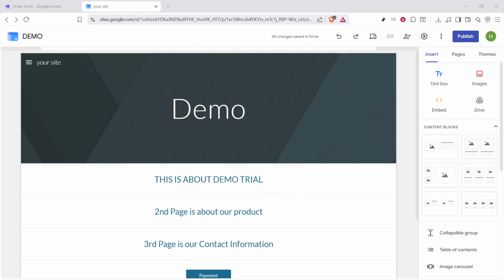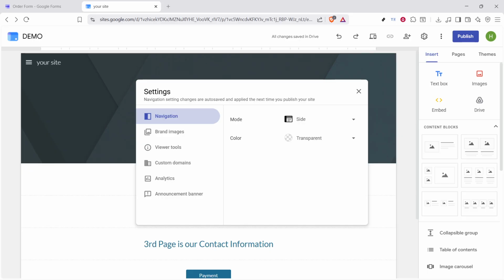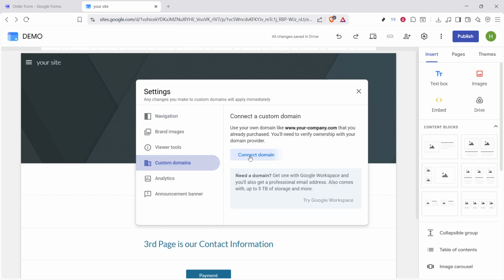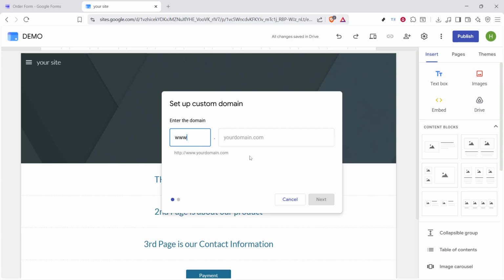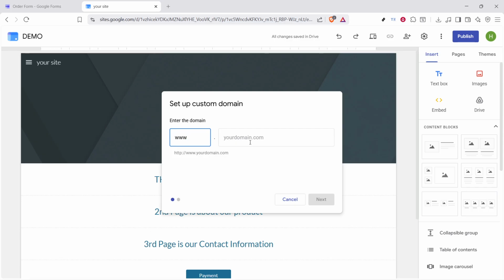How to connect Namecheap domain to Google Sites (Step By Step 2026)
How to connect Namecheap domain to Google Sites